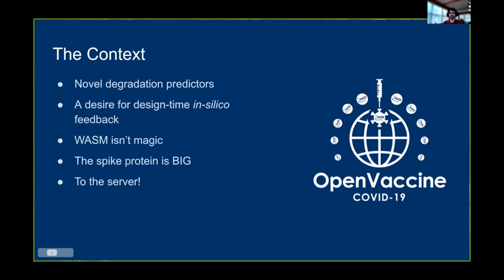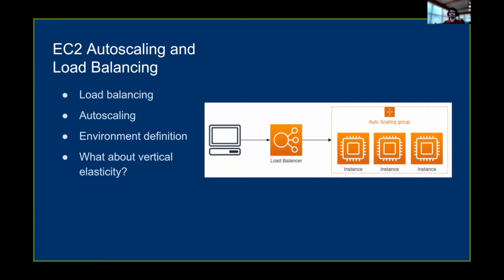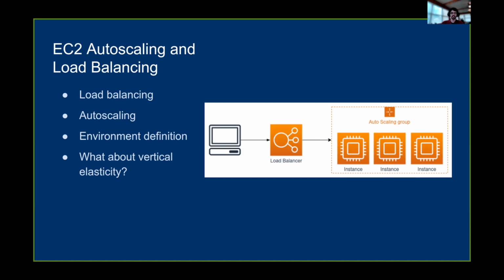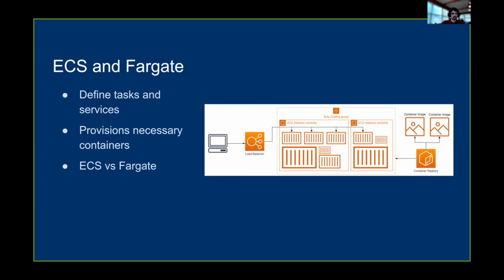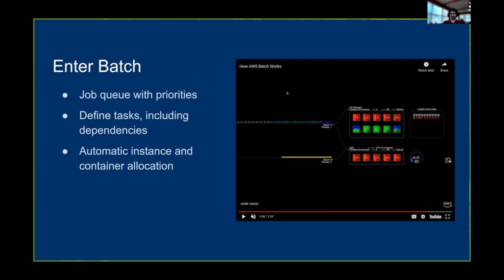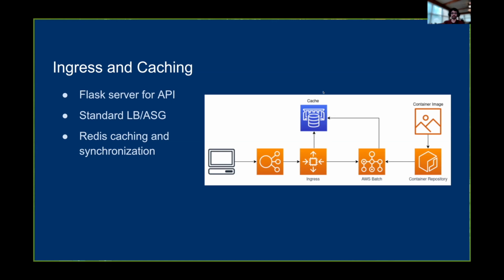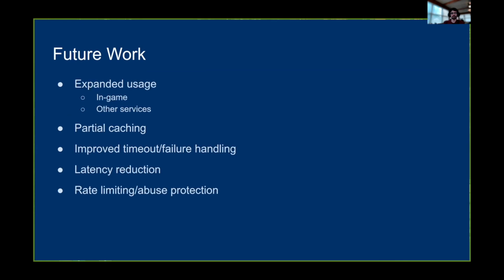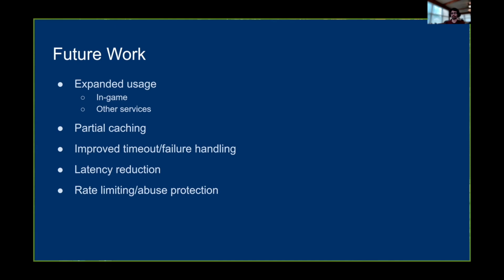Highly Scalable Compute for mRNA Design and Analysis - Jonathan Romano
As part of the OpenVaccine initiative, an initial foray was made into developing highly-scalable server-side compute infrastructure for Eterna. This talk will give an overview of the rationale, design, implementation, and potential future work for this system.